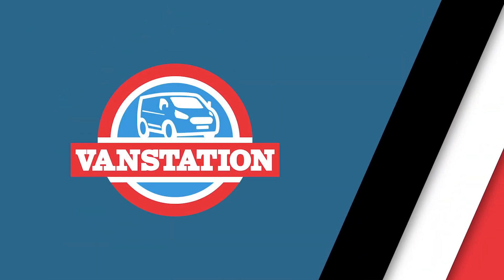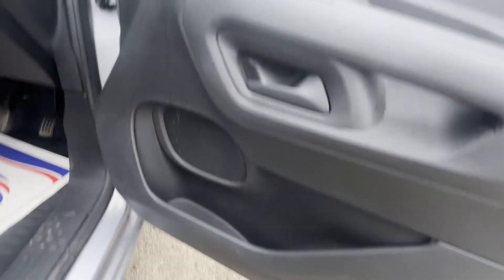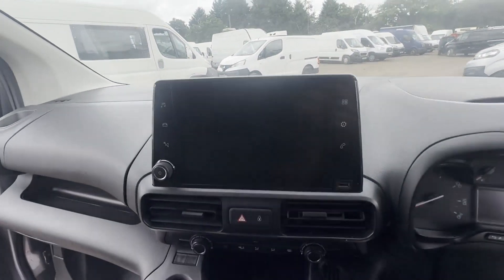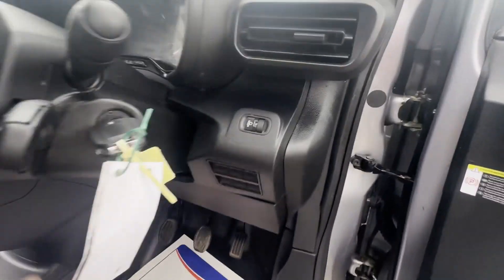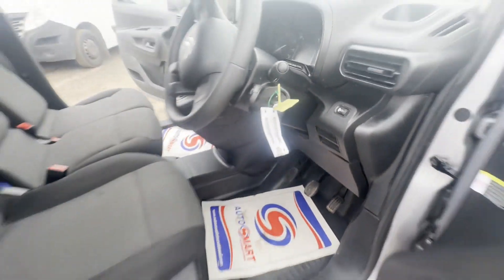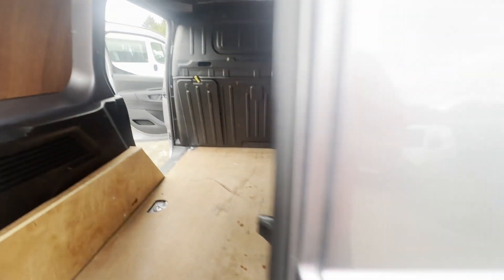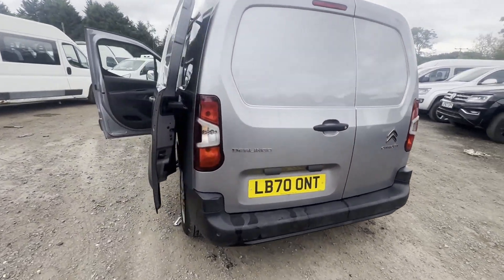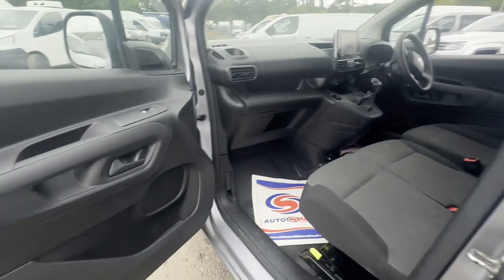LB70ONT - 2020 Citroen Berlingo BlueHDi 75 S&S M 650 Enterprise 75k miles no vat bargain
Model: 70 PLATE CITROEN BERLINGO BLUEHDI 75 S&S M 650 ENTERPRISE NONE RUNNER NO VAT
Body: Grey - Panel Van
Mileage: 75817
MOT: 29th November 2024
Engine: 1499cc DV5RE-RDE2
Transmission: 5 Speed Manual - FWD
Mechanical Summary: 🔴 None runner, Cambelt has snapped,
Features: 1 Former Keeper, Cruise Control, Parking Sensors, Electric Windows, A/C